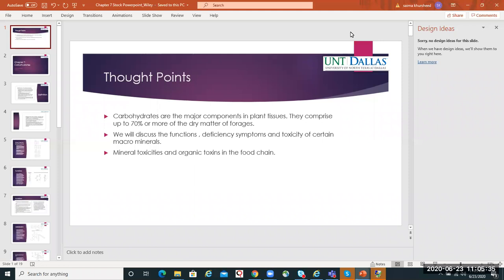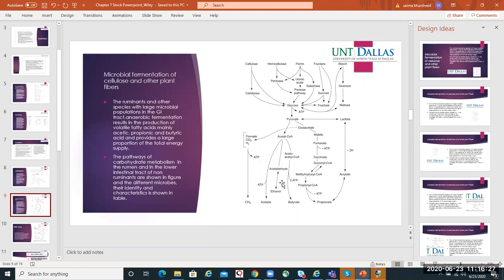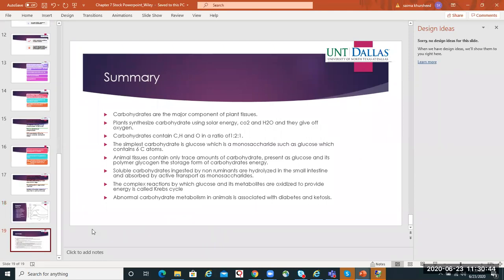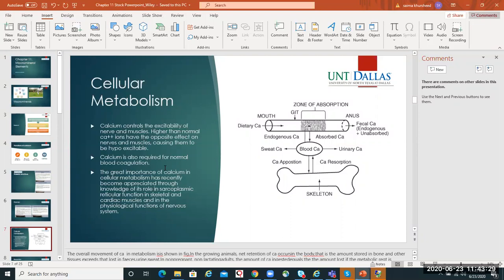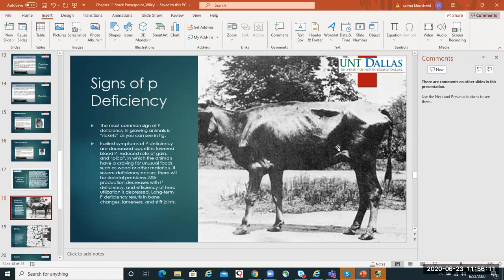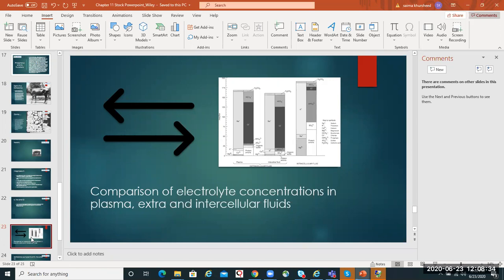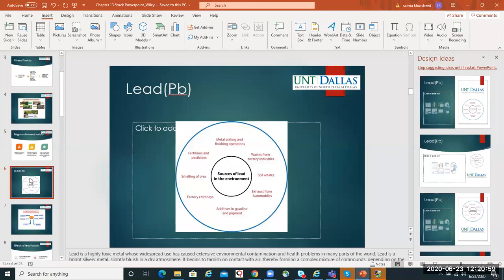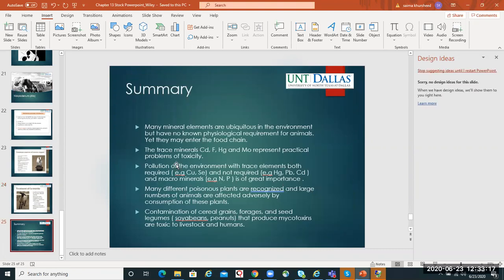Video-03 Animal Nutrition By Dr. Saima Khursheed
Carbohydrates,Macro mineral Elements,Mineral Toxicities and Organic Toxins in the food chain. More to come in next video's.